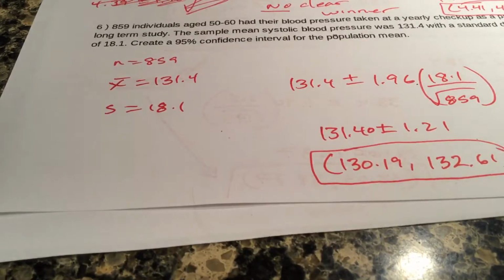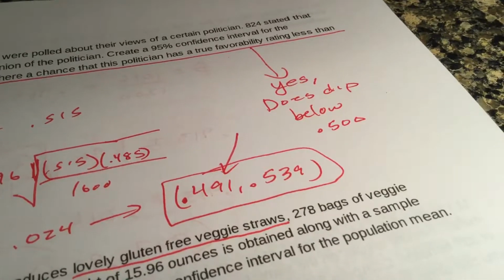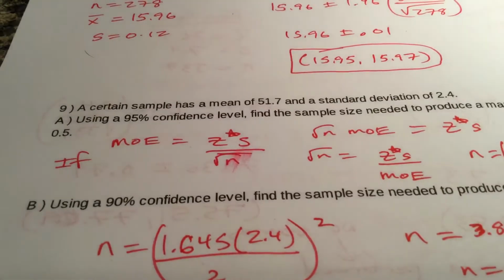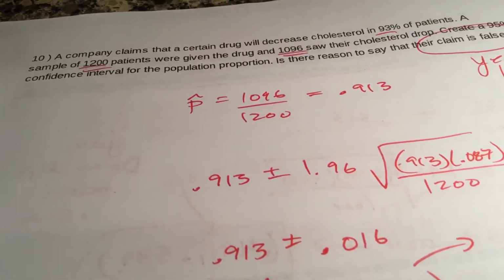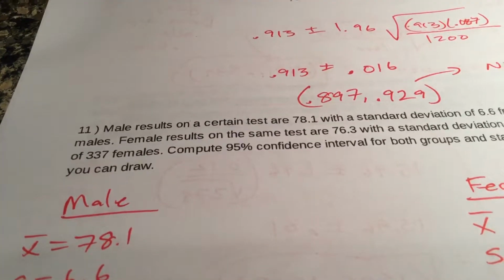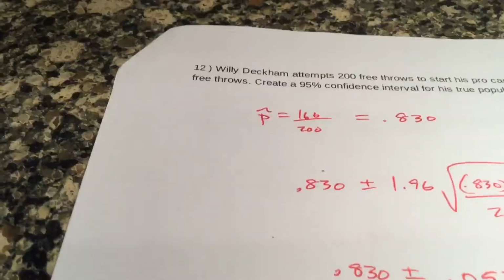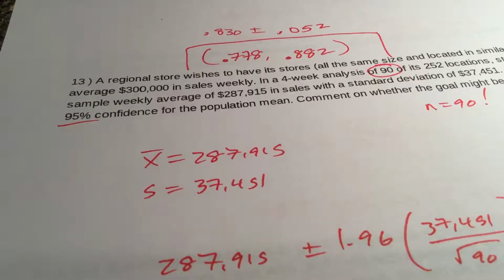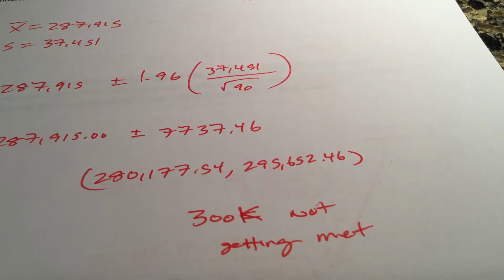STATS Chapter 14 Quiz Review Video 2019